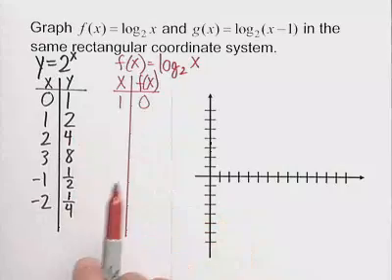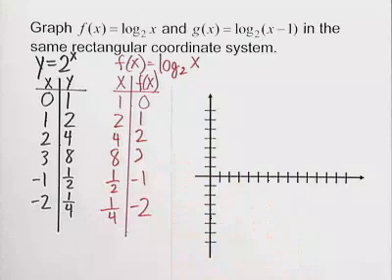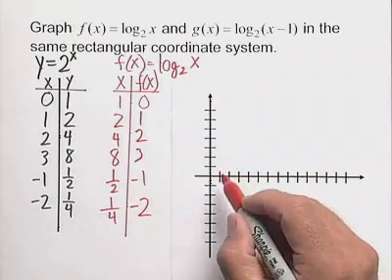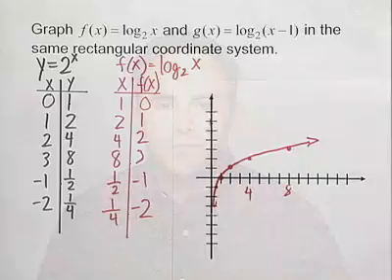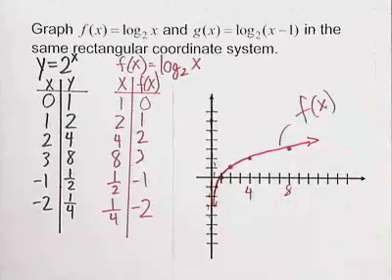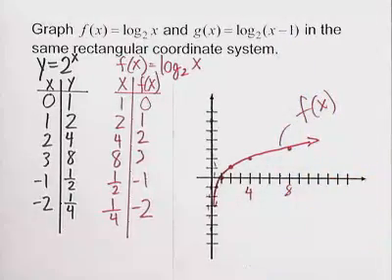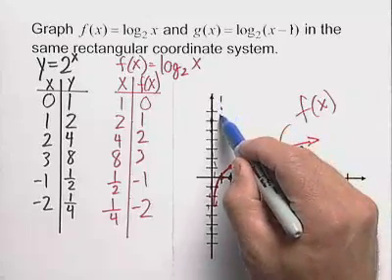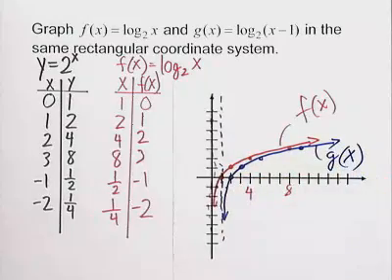Graphing a logarithmic function